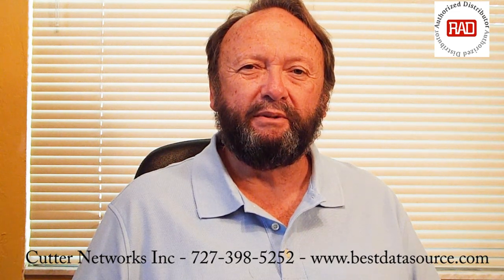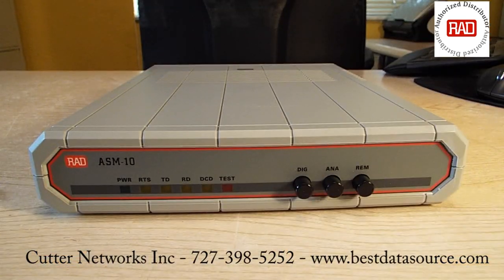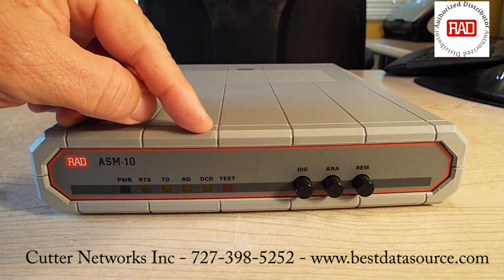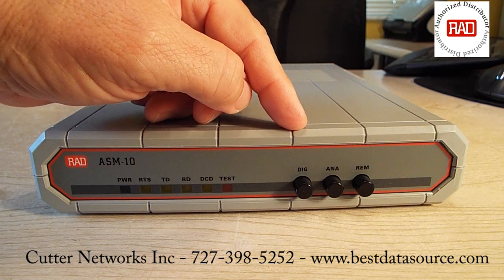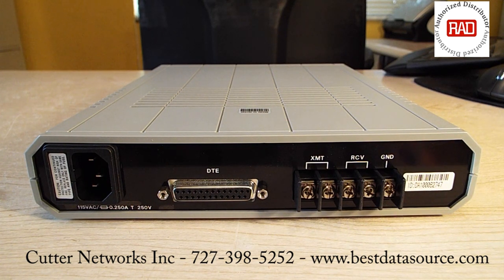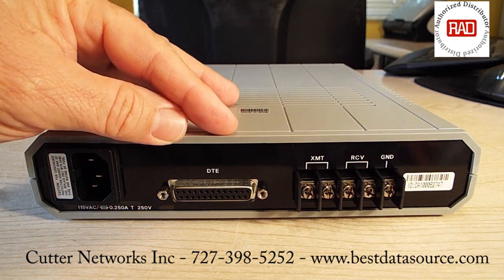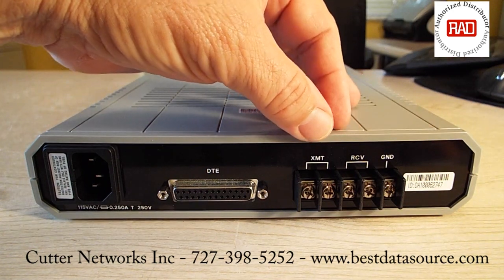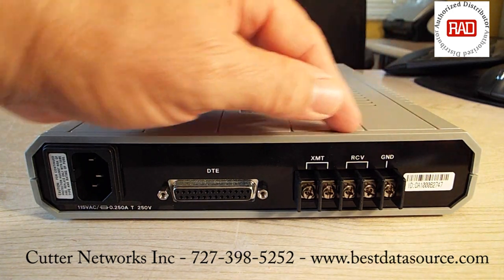ASM-10 Sync / Async Modem from RAD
ASM-10 /8 Sync / Async Modem from RAD offers:
Synchronous or asynchronous transmission format
Selectable data rates up to 19.2 kbps
Extended range up to 28 km (17.5 miles) over 24 AWG copper line
V.54 diagnostics
Remote unit power failure detection